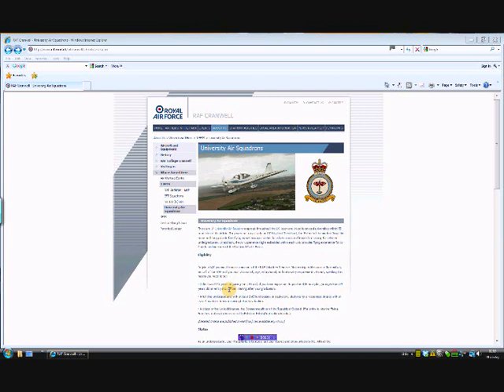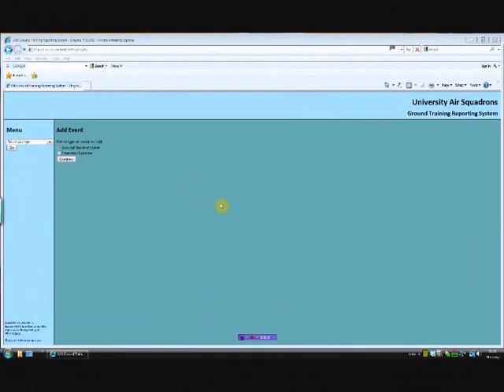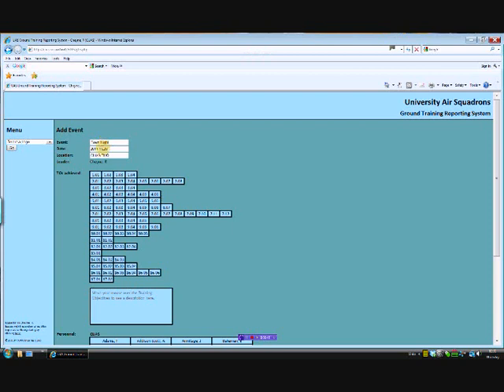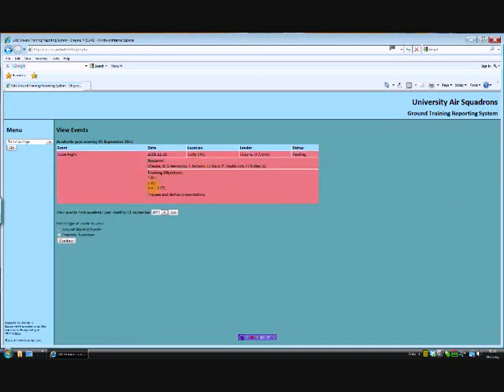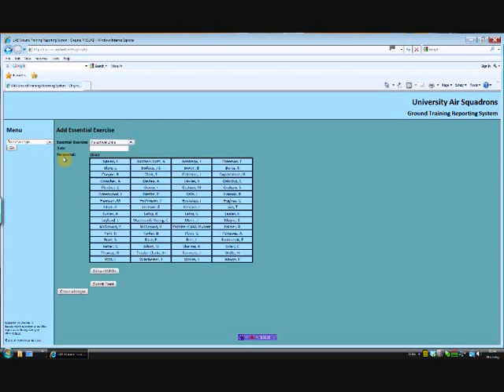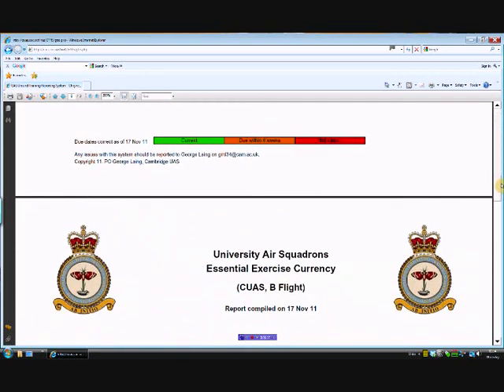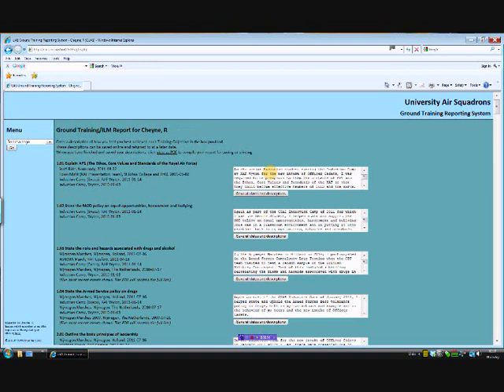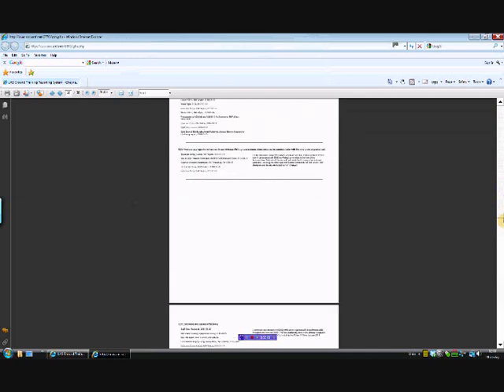GTRS User Guide